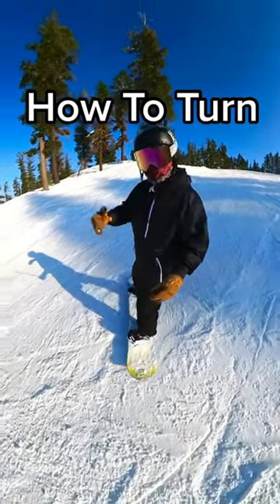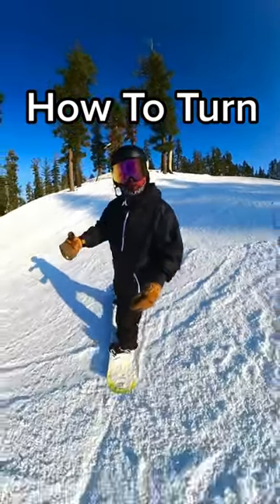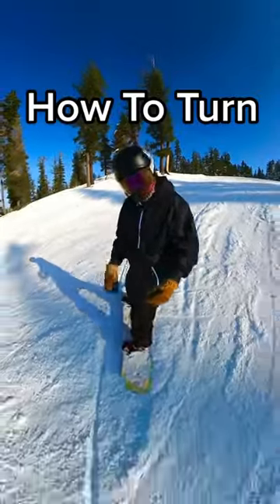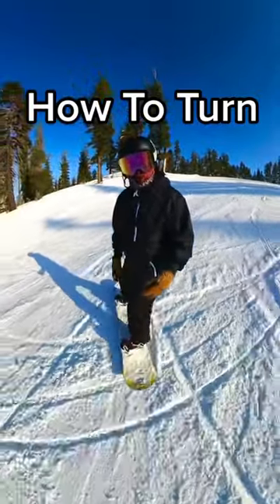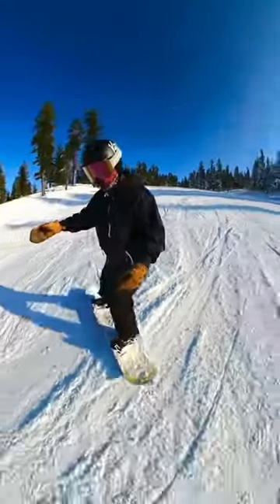How to Turn on a Snowboard